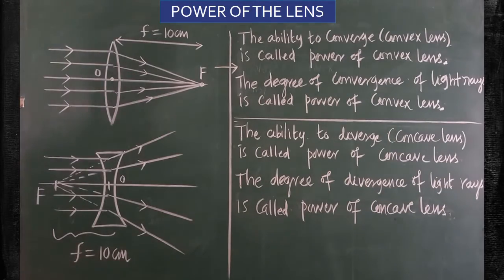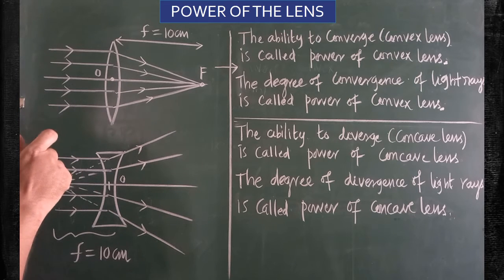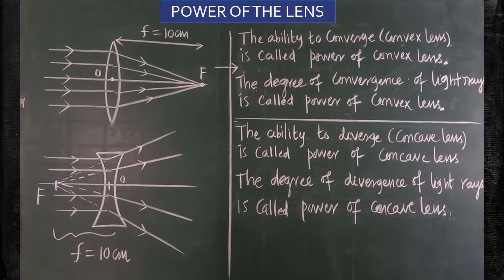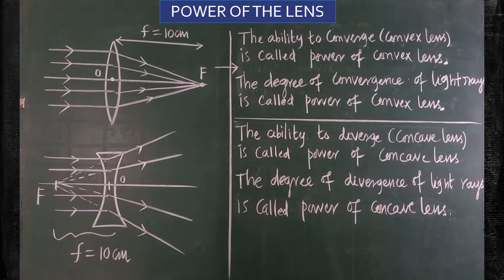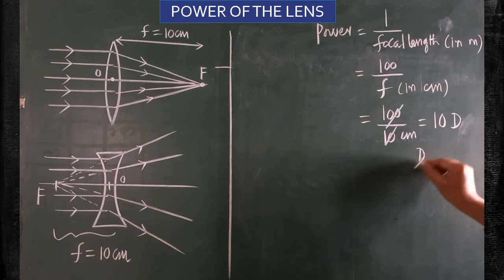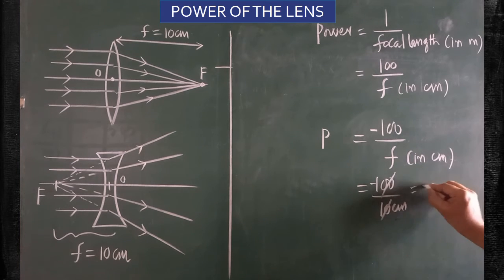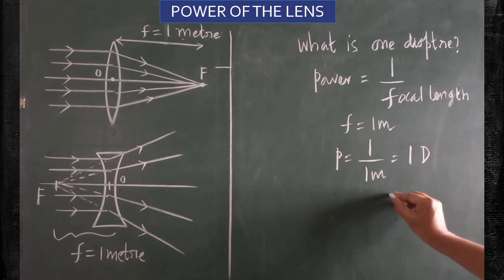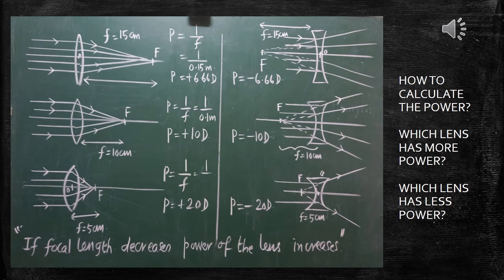POWER OF THE LENS( STD X- LEVEL)